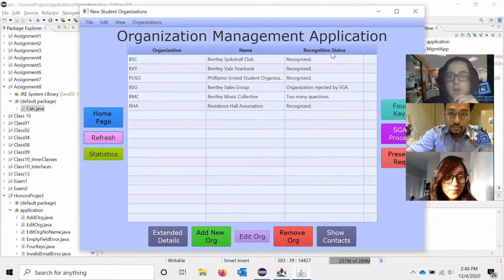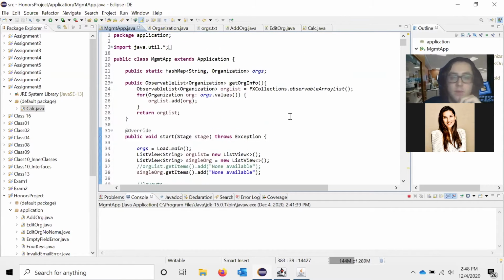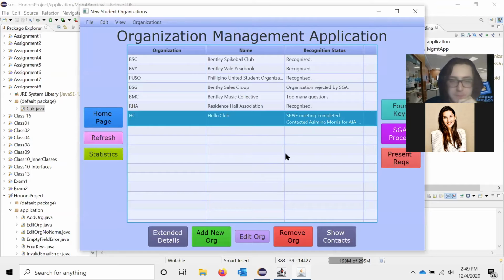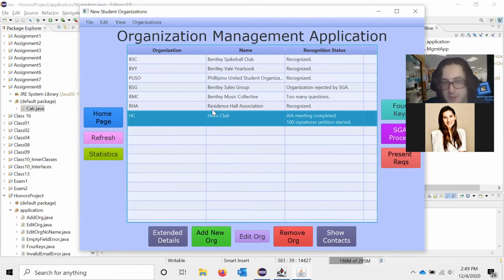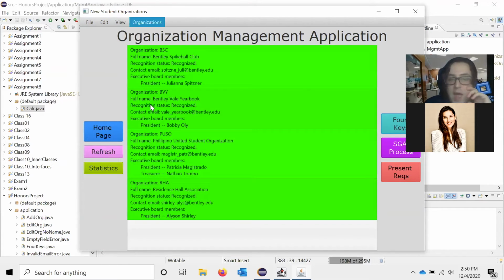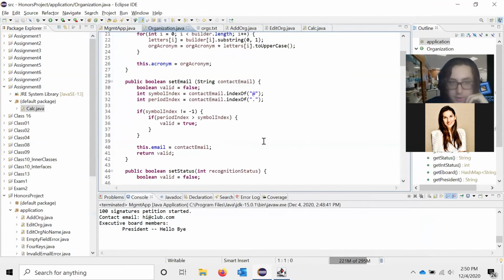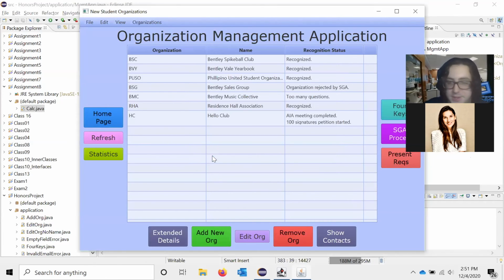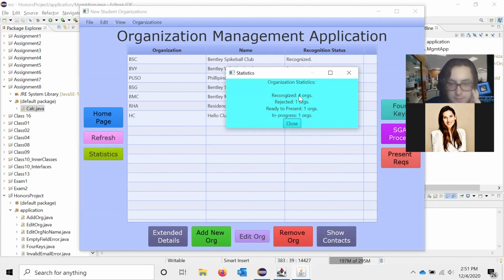Student Organization Manager - 2020 CIS Sandbox Open House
Harrison presents at the 2020 CIS Sandbox Open House about the Student Organization Manger he created through his CS 280 Honors Project.